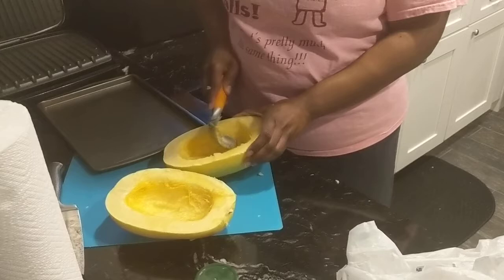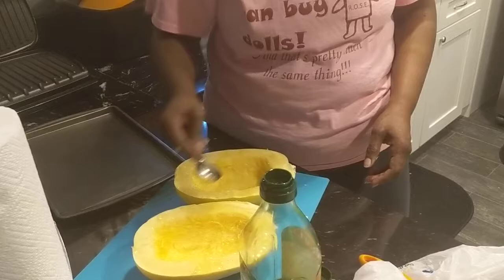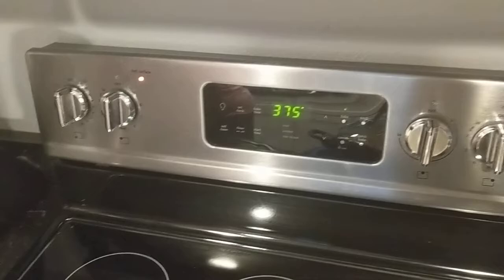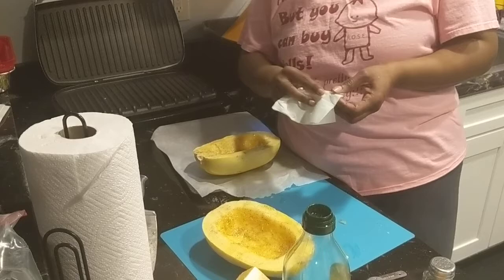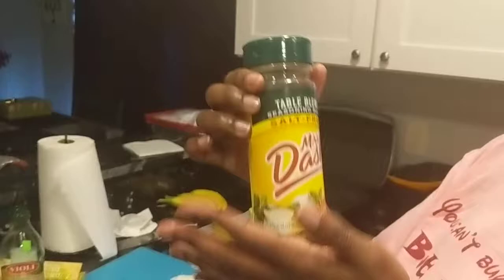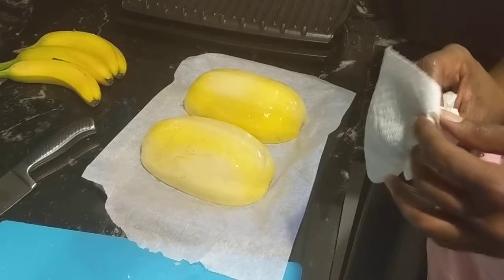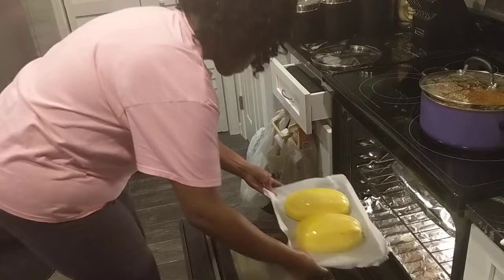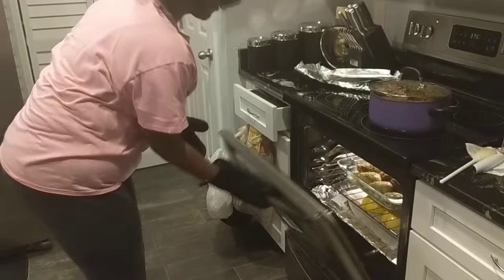Cooking healthy with the Hulbert's w/ Google Home!!